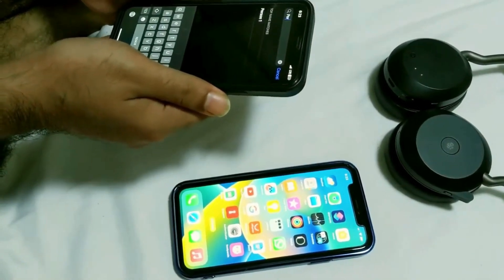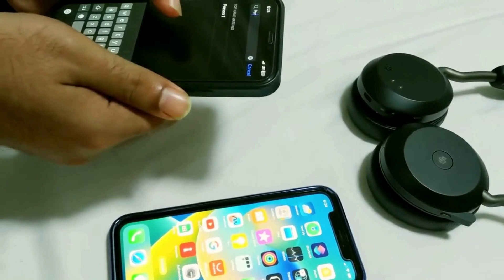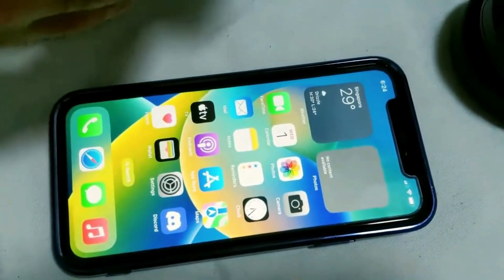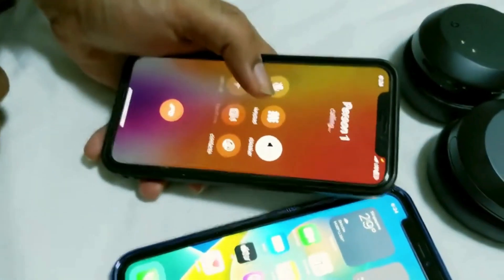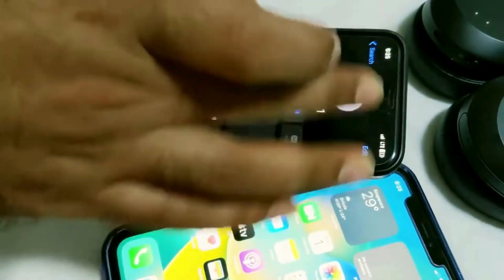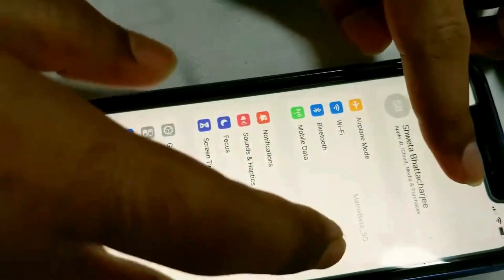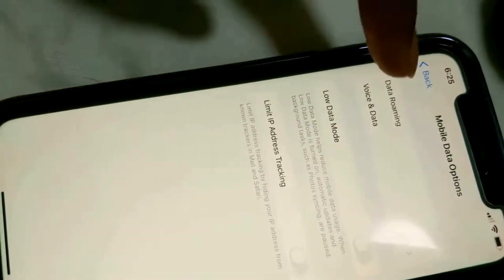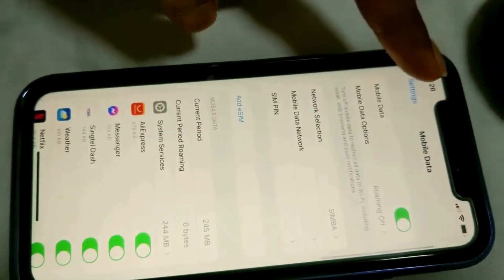How to fix TPG/SIMBA SIM not working on iPhone - 4K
SIMBA/TPG is a mobile network provider for Singapore. By default, if you install the SIMBA SIM card on the iPhone it will not work. You need to enable some features. That's what I have shared with steps.